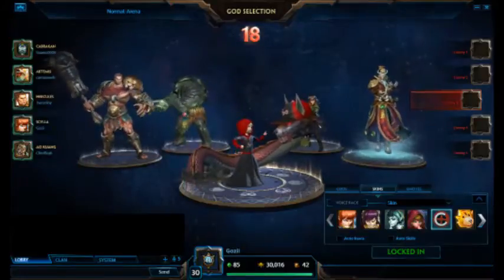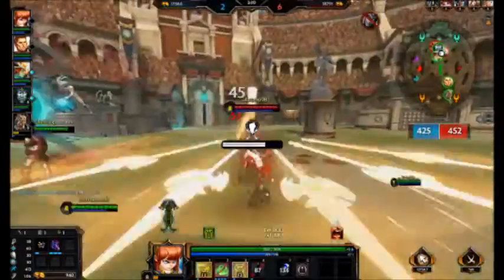SMITE- Beginner's Guide to Scylla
My second quick look video goes over the Whore(Horror) of the Deep, Scylla. Don't make her angry.